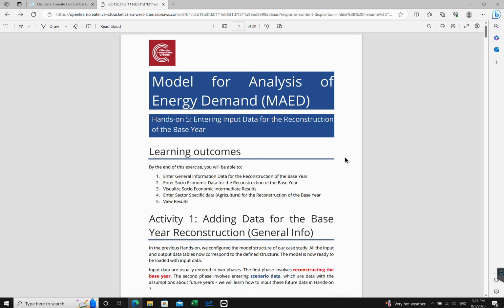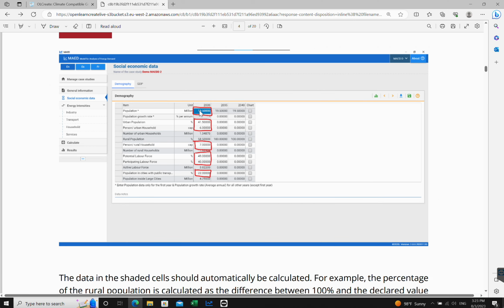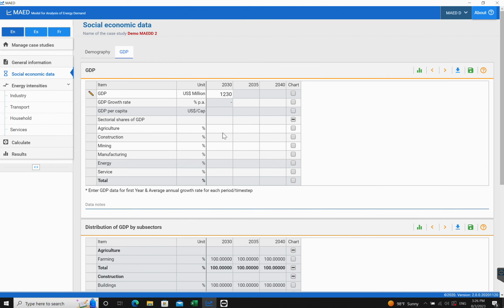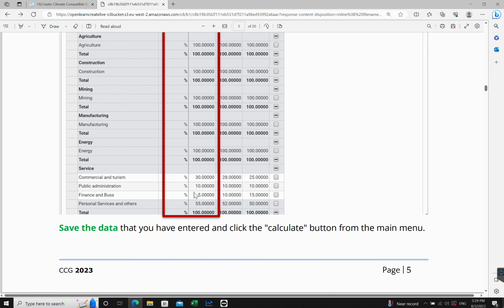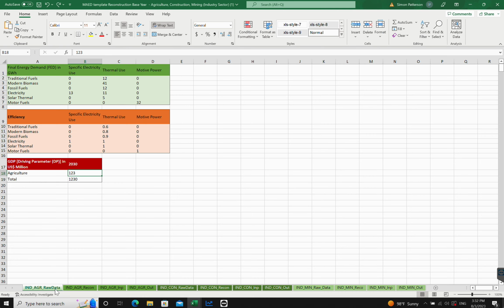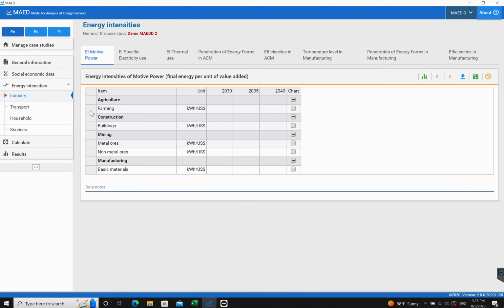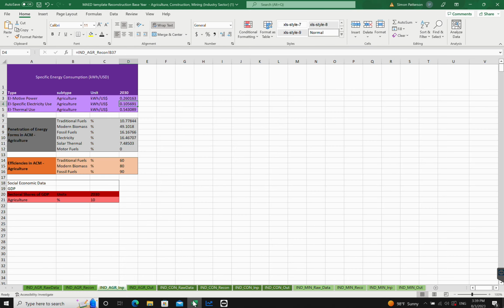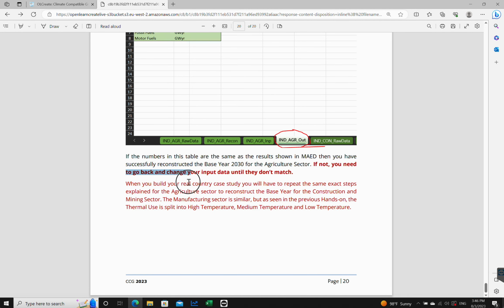Tutorial - MAED: Hands-On 5